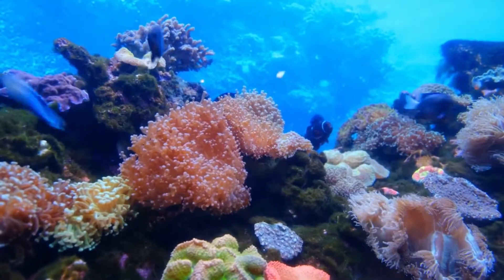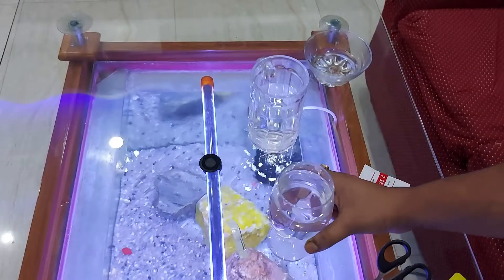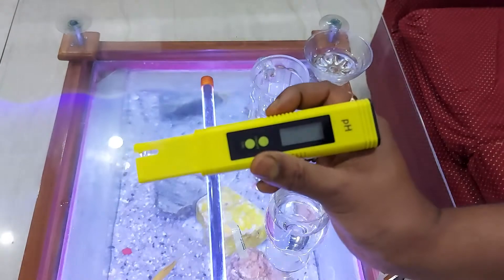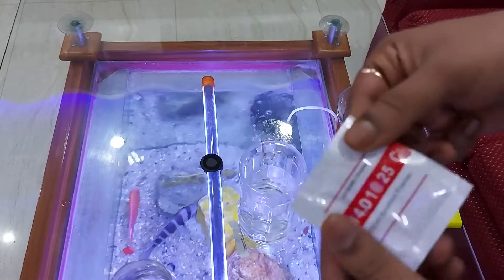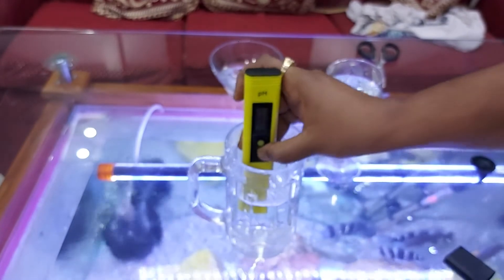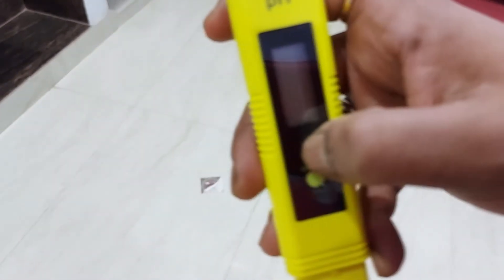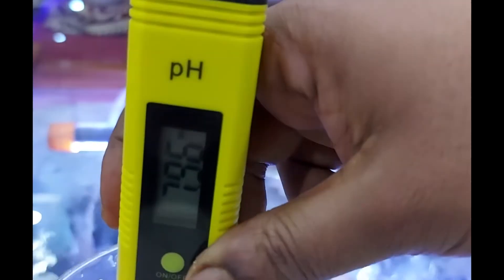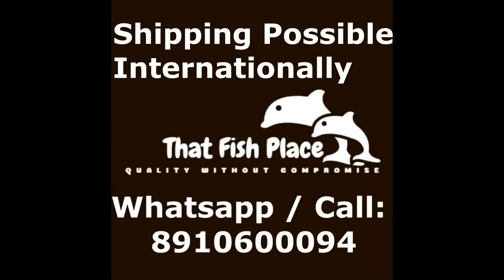How to Calibrate pH Meter Perfectly | THAT FISH PLACE | Wholesalers and Retailers of Aquatic Items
This video demonstrates the process of Calibration of Digital pH meters in a 100% full proof and perfect manner.
We, at That Fish Place, are Wholesalers and Retailers of Aquatic Items - Food, Medicine, Filters, Lights, Accessories of major brands. We deliver our products worldwide.